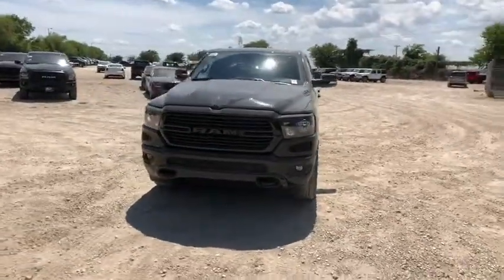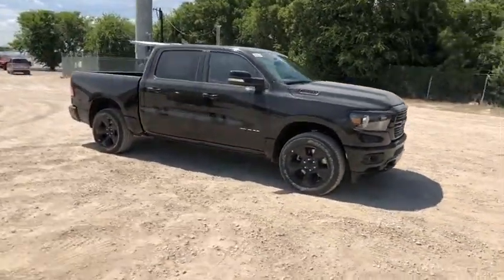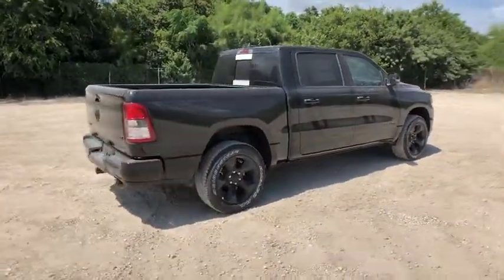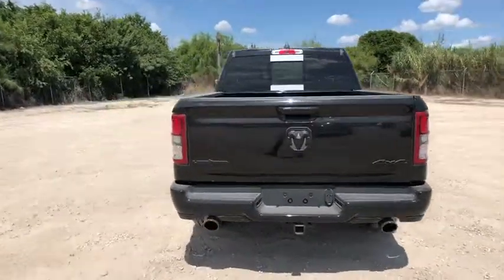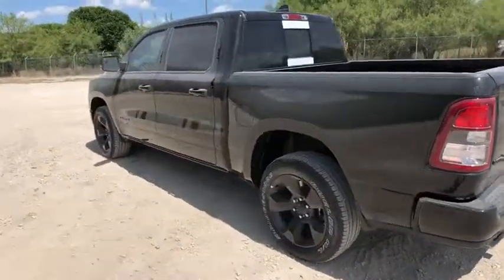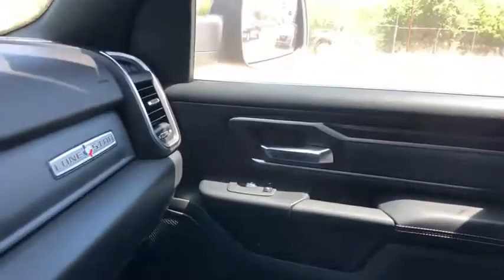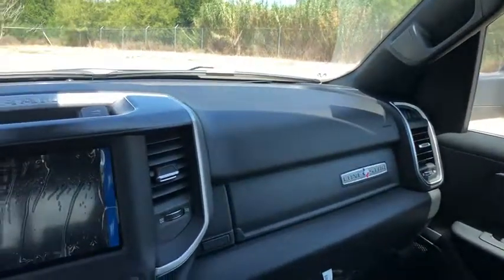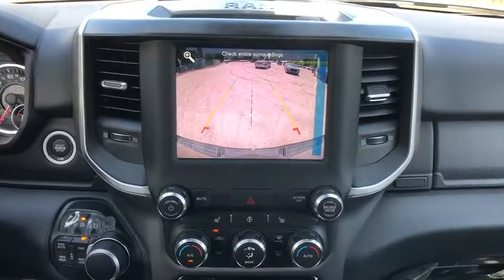2019 Ram 1500 Austin, New Braunfels, Boerne, San Marcos, San Antonio, TX 0N907987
Diamond Black New 2019 Ram 1500 available in San Antonio, Texas at San Antonio CDJR. Servicing the Austin, New Braunfels, Boerne, San Marcos, TX area.
2019 Ram 1500 Big Horn/Lone Star - Stock#: 0N907987 - VIN#: 1C6SRFFT5KN907987

11910 Interstate 35 Frontage Rd

Factory MSRP: $51,280 $10,269 off MSRP! Recent Arrival! 1500 Big Horn/Lone Star, 4D Crew Cab, HEMI 5.7L V8 Multi Displacement VVT, 8-Speed Automatic, 4WD, Diamond Black, Black Cloth, ABS brakes, Compass, Electronic Stability Control, Heated door mirrors, Illuminated entry, Low tire pressure warning, ParkView Rear Back-Up Camera, Remote keyless entry, Traction control. Dealer Adds extra. All prices are plus tax, title, and license. Not all customers qualify for all rebates. See dealer for details.  Price includes: $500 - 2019 Southwest BC Texas Retail Bonus Cash SWCKL. Exp. 07/31/2019, $500 - Southwest 2019 Bonus Cash SWCKA. Exp. 07/31/2019, $500 - Summer Clearance Retail Bonus Cash 40CK2. Exp. 07/31/2019, $3,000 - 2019 Retail Consumer Cash 63CK1. Exp. 07/31/2019